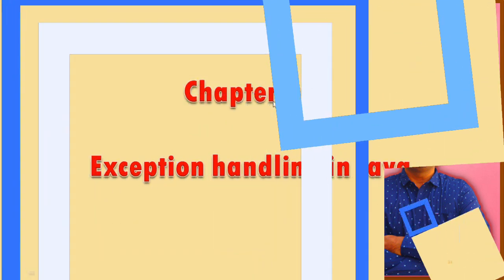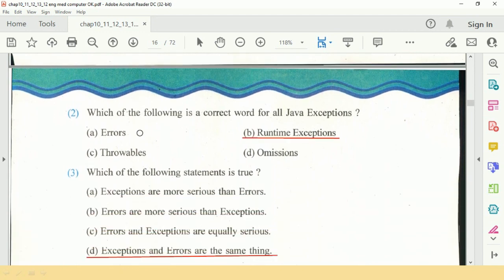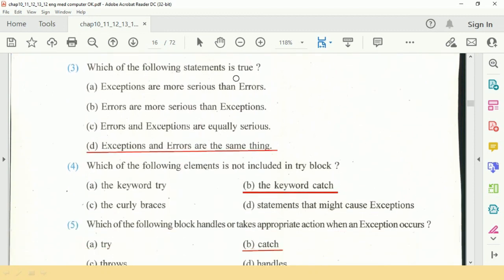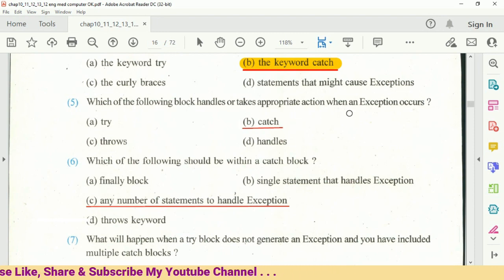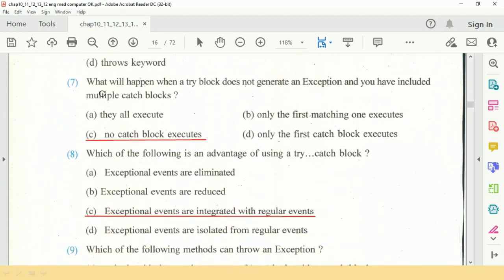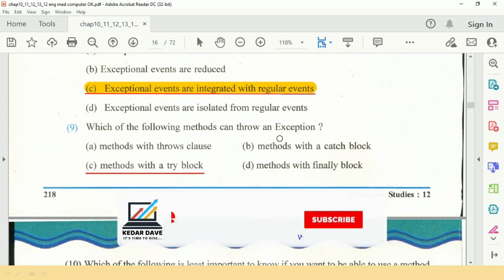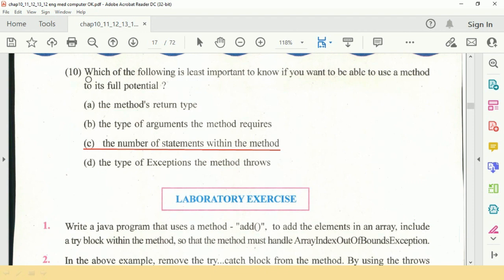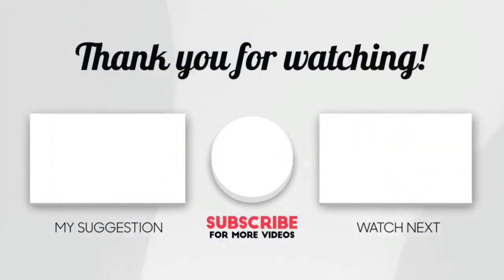Standard 12 Chapter 10 Textbook mcqs | Best before Board Exam | GSEB | 🔴 IMPORTANT 🔴